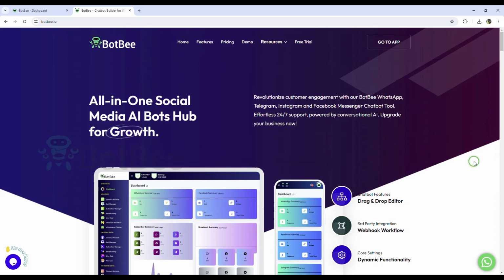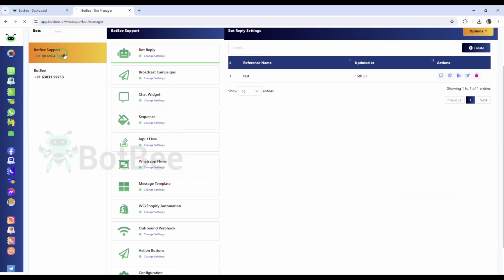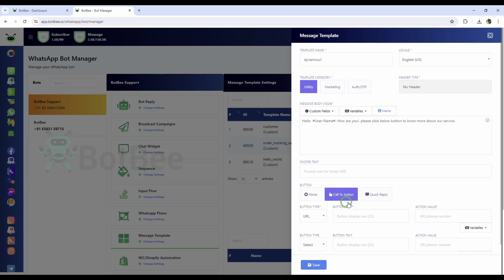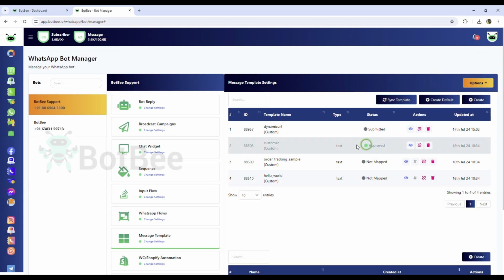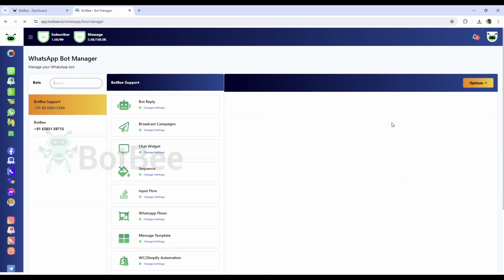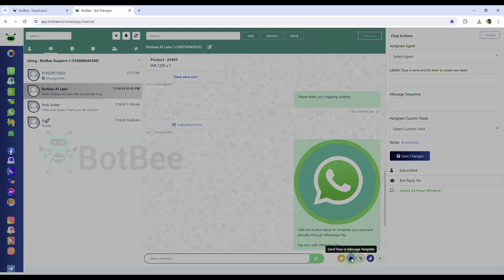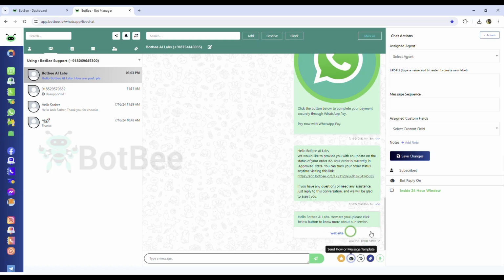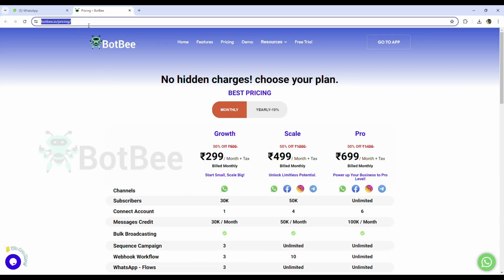Step-by-Step Tutorial for Dynamic URL Creation Using Variables in BotBee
"Unlock the full potential of your BotBee automation with our step-by-step guide on creating dynamic URLs using variables in templates! 🚀

In this video, you'll learn how to:
🔗 Effortlessly integrate variables into your URL templates
💡 Customize your URLs to enhance user experience
🔧 Streamline your automation processes with BotBee's powerful features

Whether you're a seasoned developer or just getting started, this tutorial will help you leverage the flexibility of dynamic URLs to optimize your workflows.